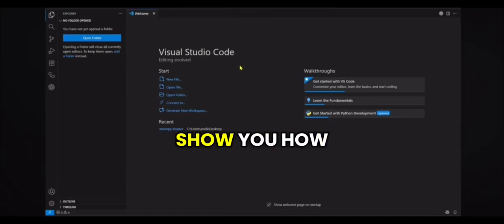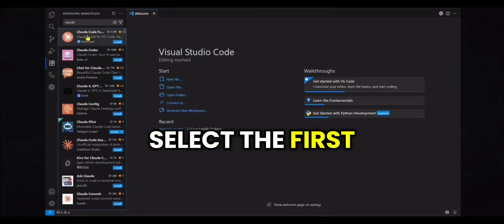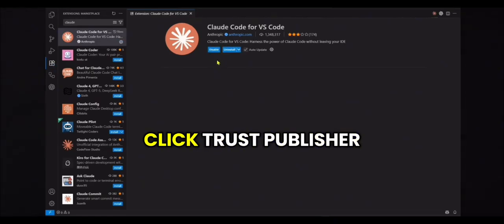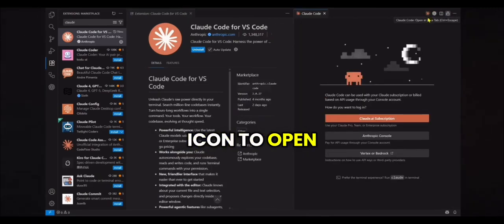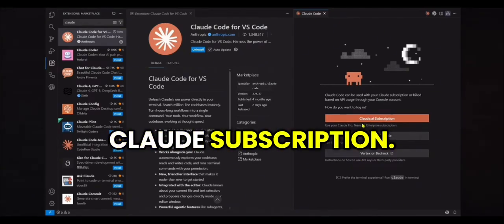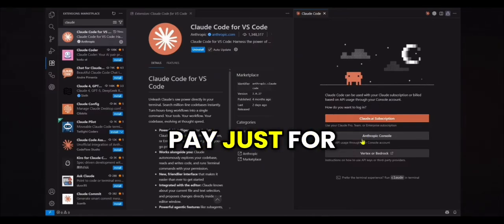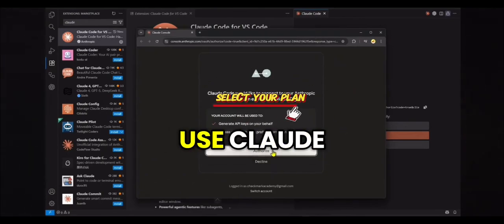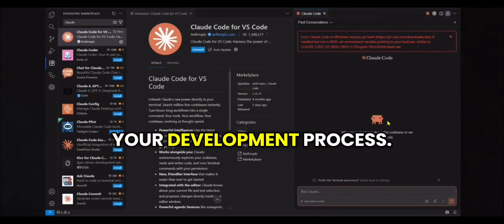How To Use Claude Code In Vscode(step-by-step) 2026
# 🚀 Set Up Claude Code in VS Code in Under 6 Minutes! 🤖⚡

⏰ DETAILED TIMESTAMPS:
00:00 - Introduction
00:05 - Open Extensions in VS Code
00:09 - Search for Claude Code
00:14 - Install the Extension
00:18 - Trust the Publisher
00:22 - Open the Claude Code Panel
00:29 - Choose a Sign-In Method
00:39 - Claude Pro vs API Console
00:50 - Authorize and Connect
00:56 - Start Using Claude Code
01:00 - Generate Code with AI
01:06 - Final Tips & Subscribe

Want to supercharge your coding workflow with AI? In this step-by-step tutorial, I'll show you how to install and set up **Claude Code** in **Visual Studio Code** in less than 6 minutes. You'll learn how to install the extension, sign in with your Anthropic account, connect Claude to VS Code, and start using AI to write, debug, and improve your code faster.

* ✅ Install the Claude Code extension in VS Code
* ✅ Sign in to your Anthropic account
* ✅ Connect Claude Code to your project
* ✅ Use AI to generate, refactor, and debug code
* ✅ Boost your productivity as a developer

### ⚡ Quick Setup

* 👉 Get Claude Pro (optional for higher limits)
* 👉 Download Visual Studio Code
* 👉 Install the **Claude Code** extension by Anthropic
* 👉 Click the Claude icon → type `/login` → Authorize
* 👉 Open your project folder
* 🚀 You're ready to start building with AI!